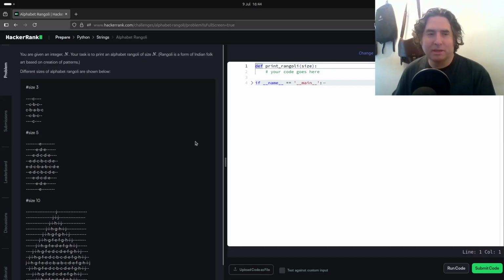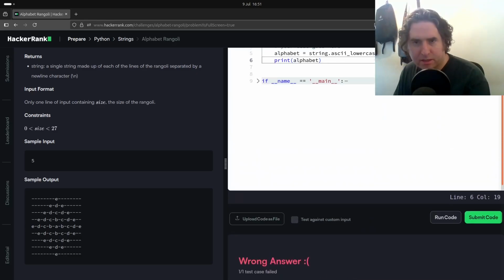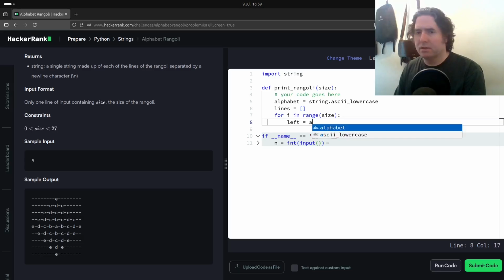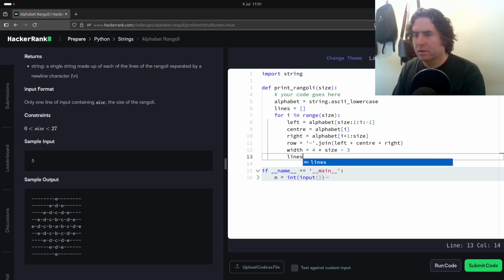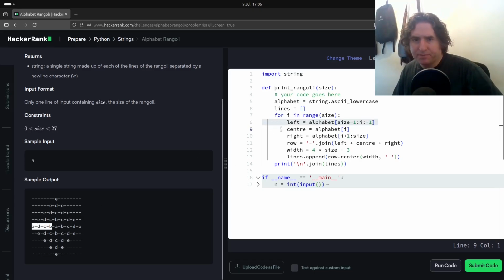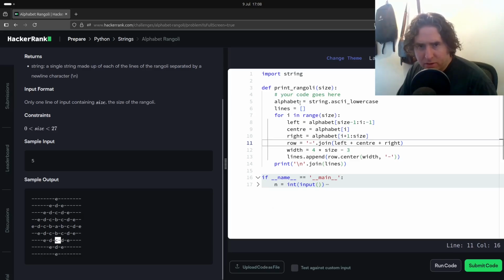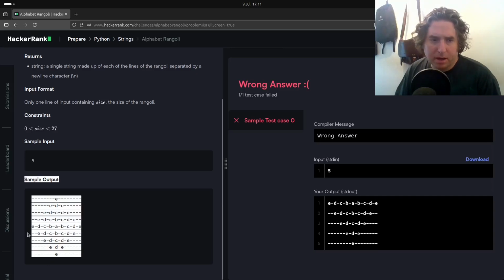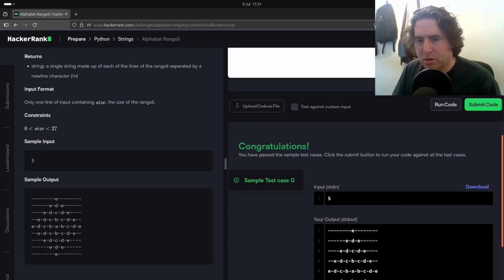Rangoli - Using Python's range function to design a dress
Probably needs a bit more work to get to the picture in the thumbnail!